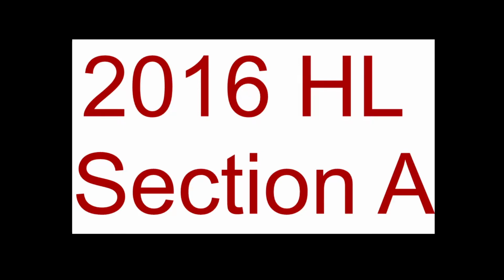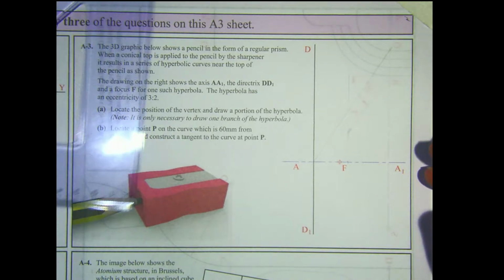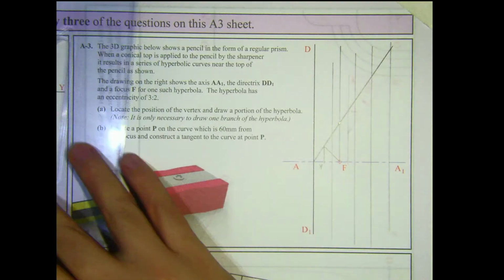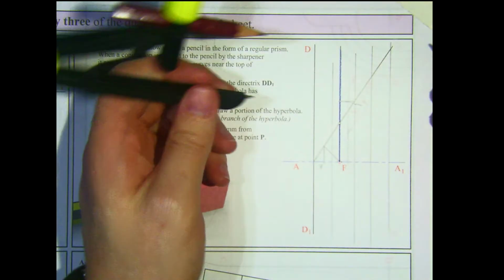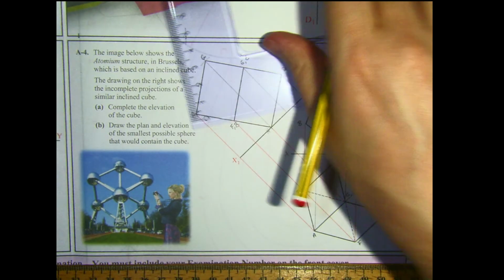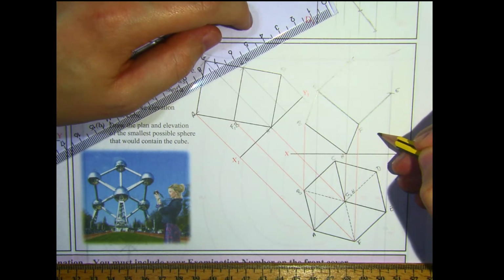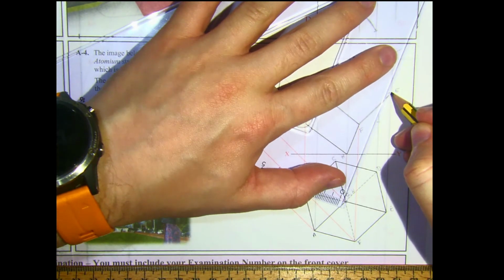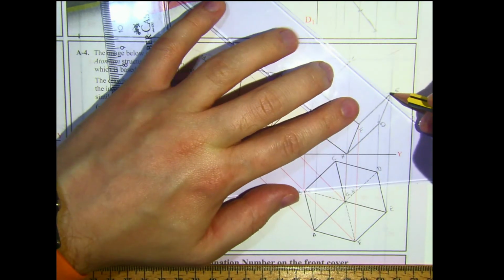DCG HL 2016 Sec A A3 & A4